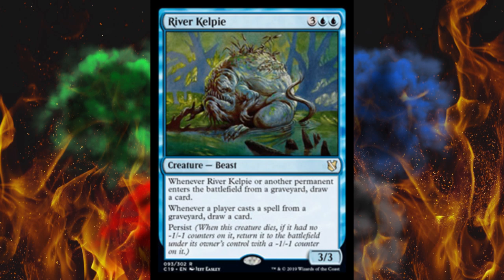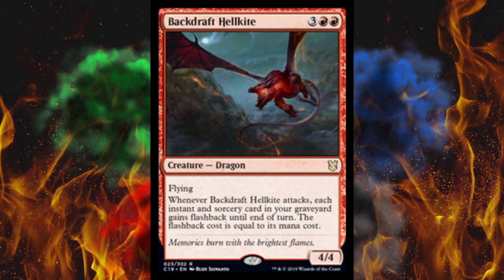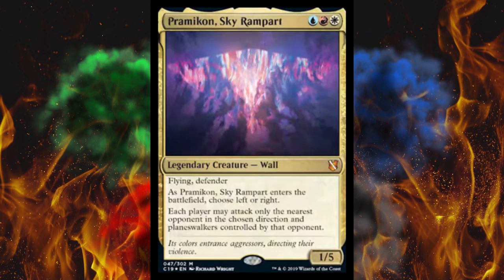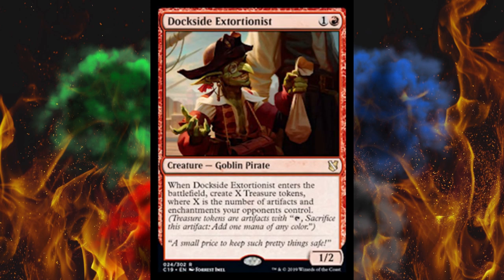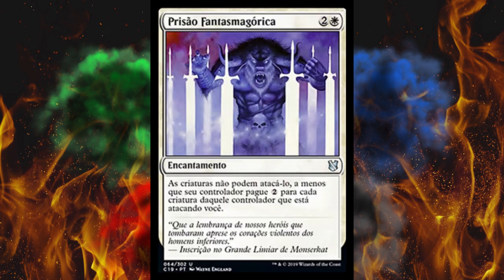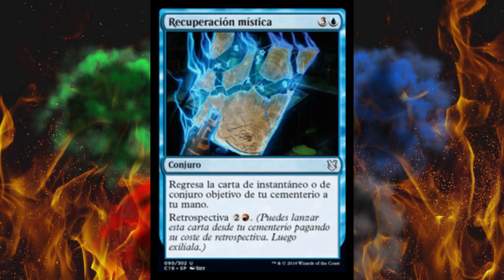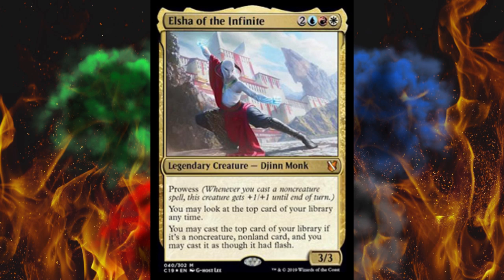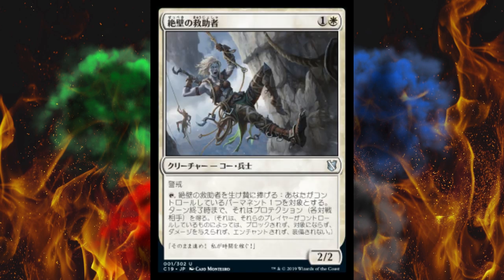Commander 2019 Spoilers - Part 6b - Oh Look, it's More Cards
Hurray! I finally edited the rest of yesterday's overdue video. Now I can go cut the lawn.